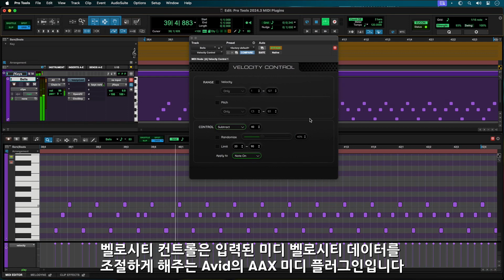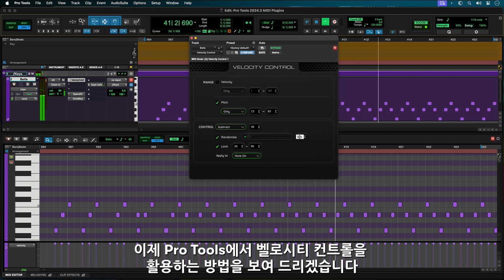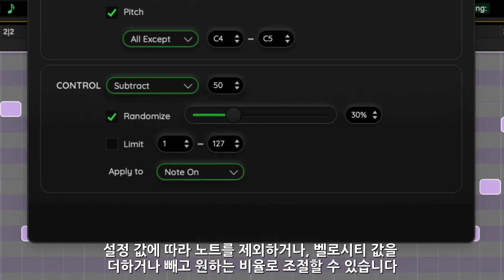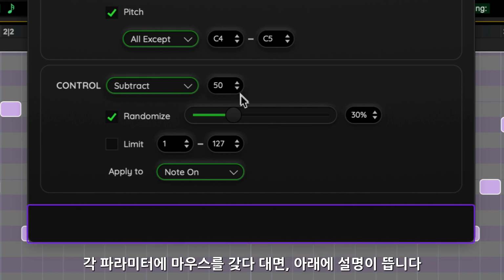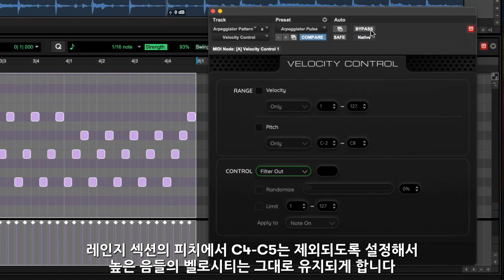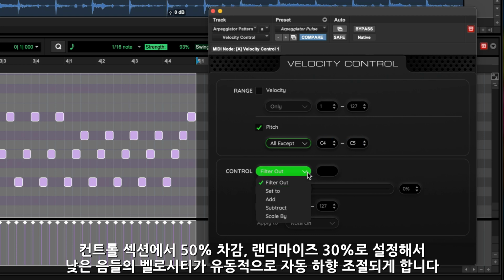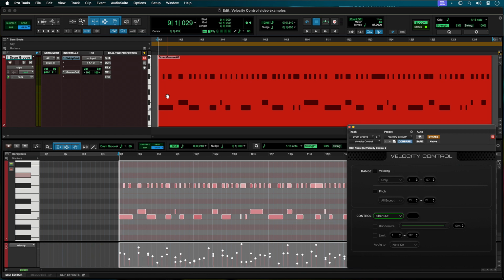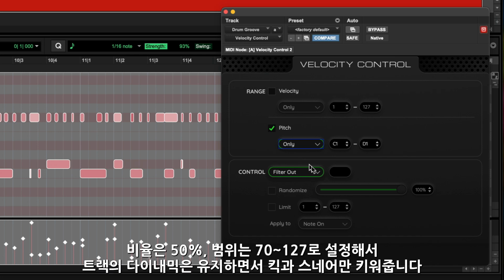Pro Tools 미디 플러그인: 벨로시티 컨트롤 (Velocity Control)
벨로시티 컨트롤(Velocity Contrl)은 모든 Pro Tools 버전(Intro, Artist, Studio, Ultimate)에 포함된 Avid의 AAX 미디 플러그인입니다. 벨로시티 컨트롤은 벨로시티나 피치 값을 설정해서 노트 범위를 정하고, 선택된 노트들의 벨로시티를 다양한 방식으로 조절할 수 있게 해줍니다. 이 영상을 통해 벨로시티 컨트롤을 활용하여 아르페지오 패턴에 역동감을 더하거나, 트랙의 다이내믹은 유지하면서 킥과 스네어의 음향만 보정하는 방법 등을 배워 보세요.